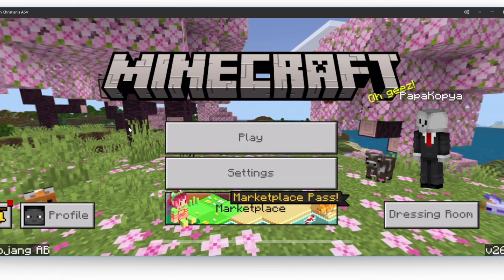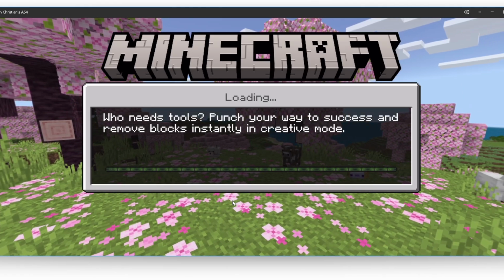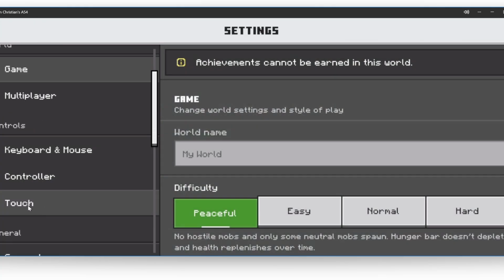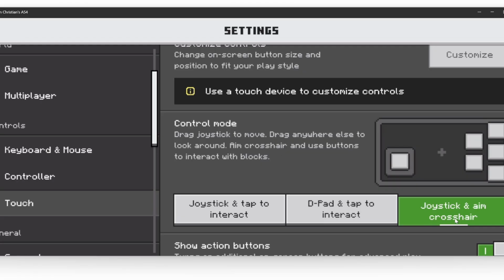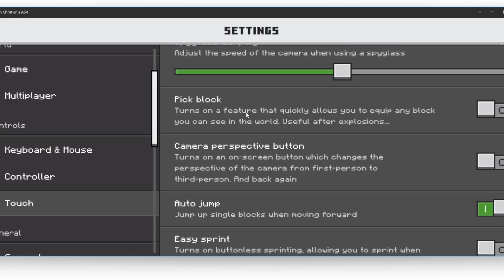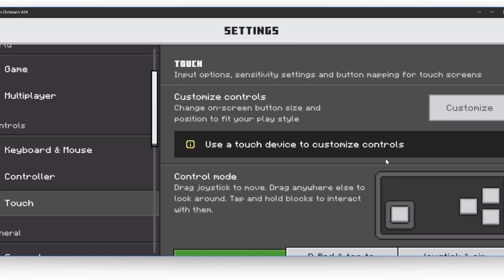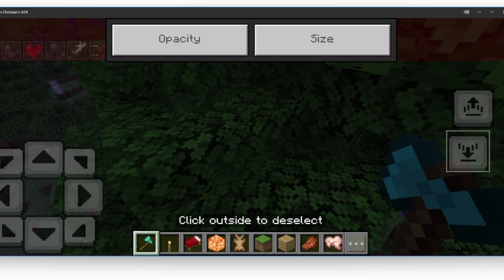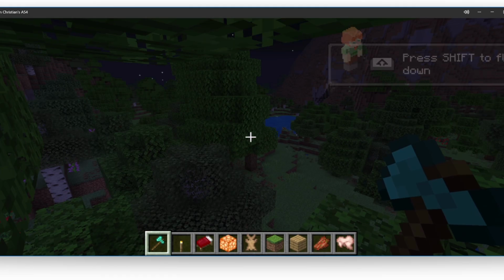How To Change New MCPE Controls (Full Guide 2026)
How To Change New MCPE Controls

In this video, I will show you how to change the new controls in Minecraft Pocket Edition (MCPE). After recent updates, Minecraft introduced new touch control layouts that many players find confusing or difficult to use. Fortunately, the game allows you to customize and switch between different control styles to match your preferred gameplay experience. In this step-by-step tutorial, I will guide you through accessing the control settings, switching between classic and updated control layouts, and adjusting the interface so you can play Minecraft comfortably on your mobile device.

00:00 Introduction
00:10 How To Change New MCPE Controls